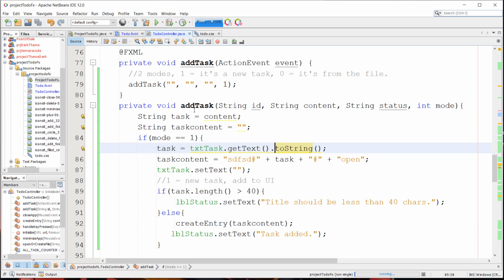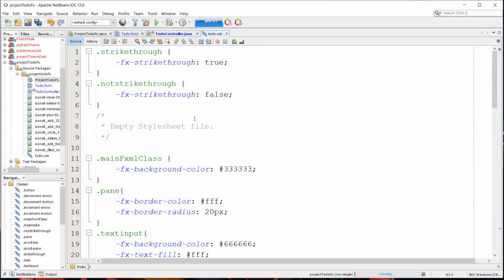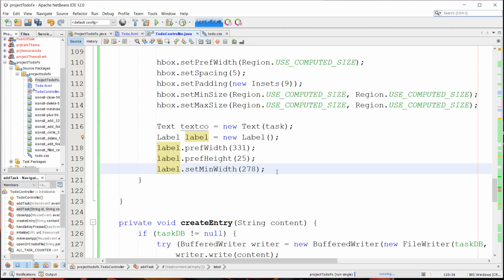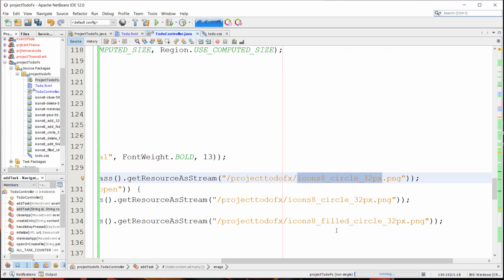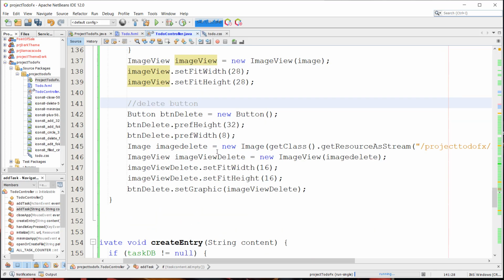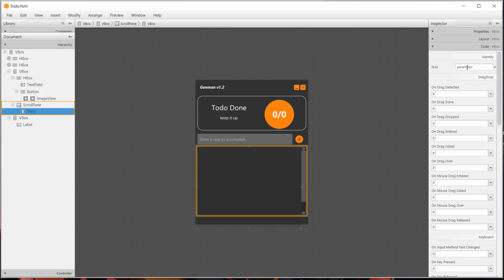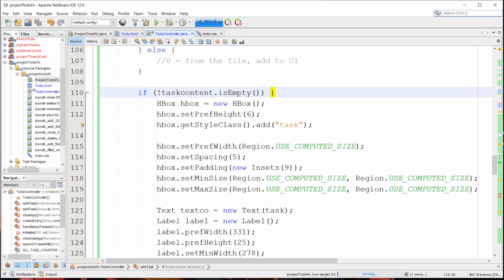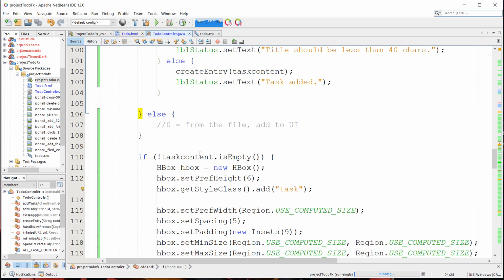JavaFX Tutorial for Beginners - TODO App Part 3 - Adding Todo Item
The JavaFX is a new framework intended to support desktop applications and web browsers. It is generally a java platform for creating rich internet applications that can run on a large variety of devices. Since this is a framework for Java, the code written is not machine dependent. The current release provides support for desktop applications.

The goal of this course is to provide you with a working knowledge of JavaFx GUI applications. Creating a TODO application using JavaFX and TXT file as database.

JavaFX Tutorial for Beginners 23 - How to use TableView in JavaFX